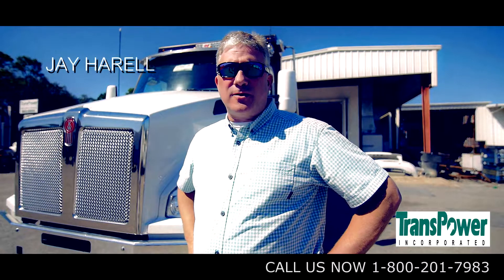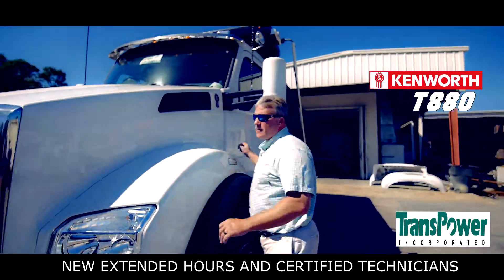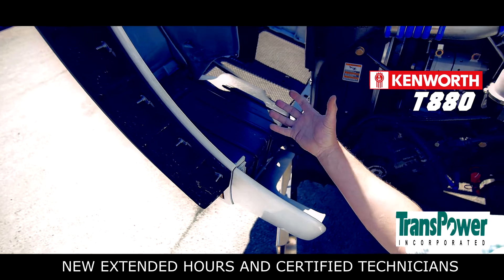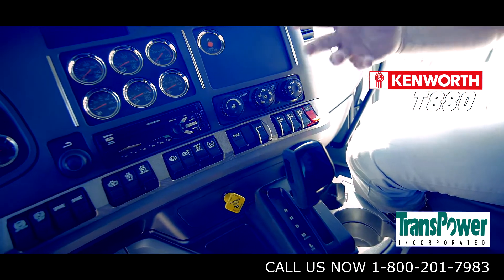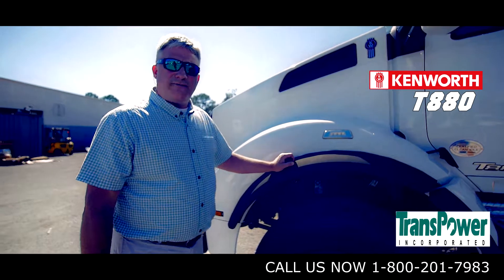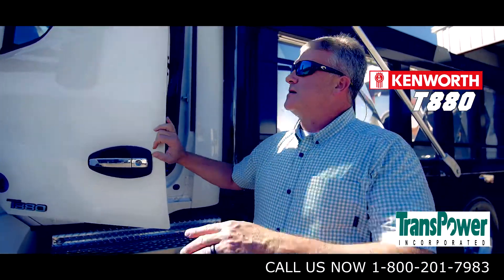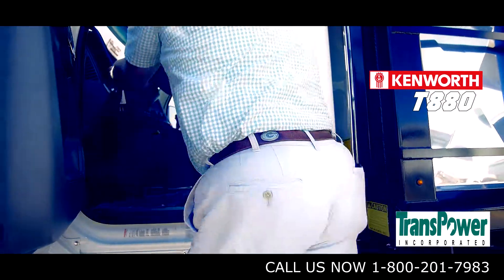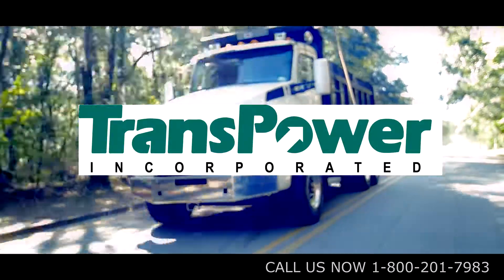2017 KENWORTH T880 DUMP TRUCK